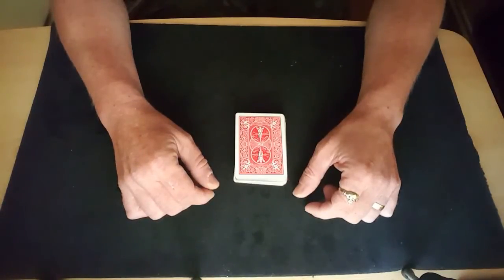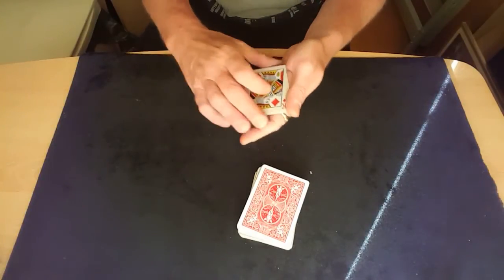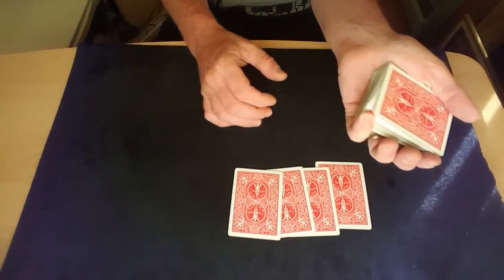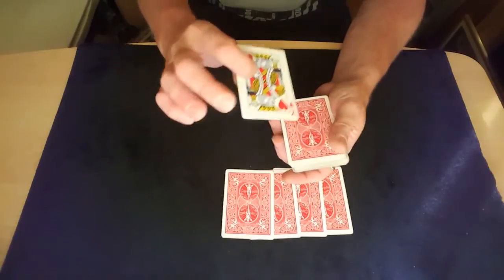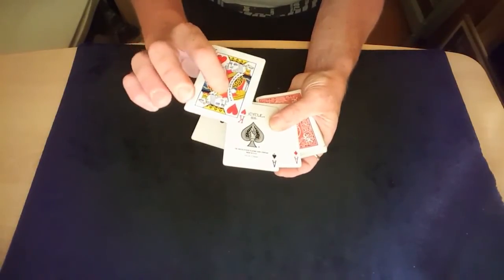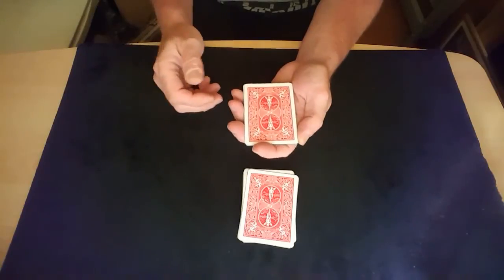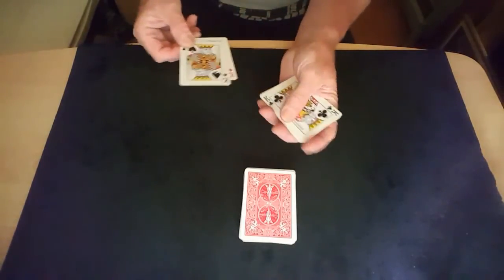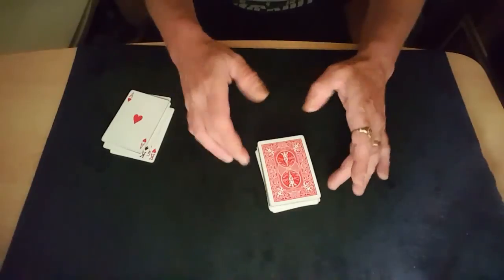Andy Field's Impossible. Performance and tutorial. Card Tricks.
Hello viewers,
This is an intermediate trick, but with a bit of practice, I think that anyone could do it.
It is a trick I saw being performed by Andy Field a few years ago.
I had to sit and figure it out, so I don't know if this is the way he done it, but it is as close as I think I could get.
Two sleights you will need to know are the Elmsley count( 2 variations of it ), and the Marlo tilt.
Click on the links to go to my tutorials on these.